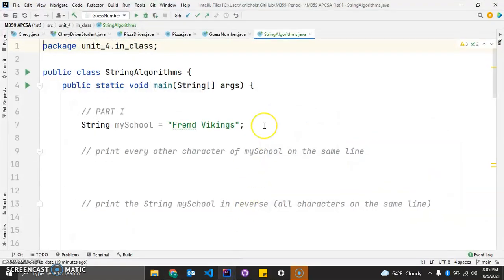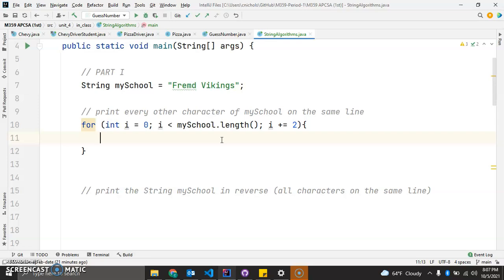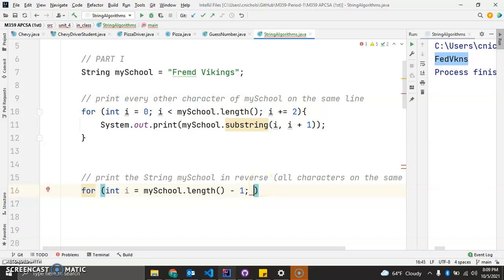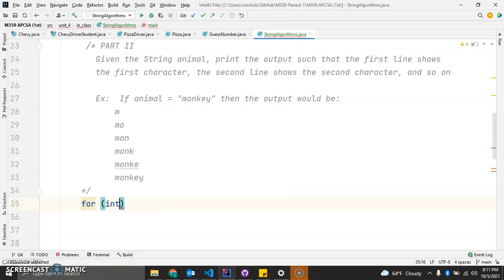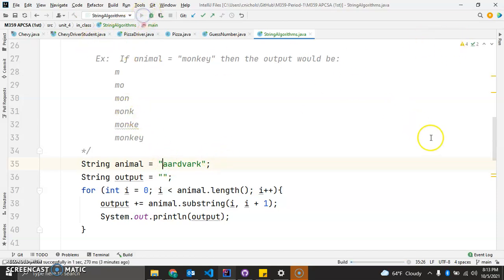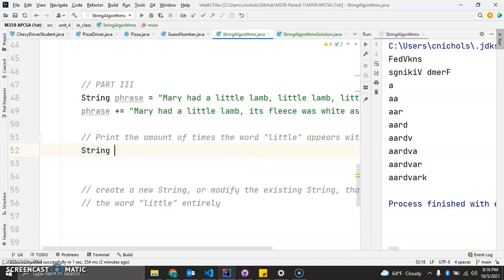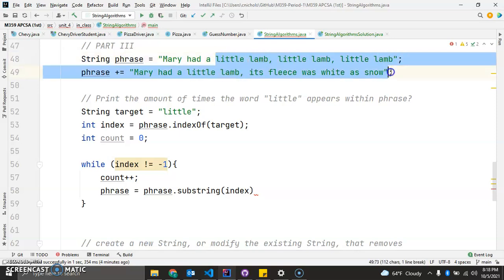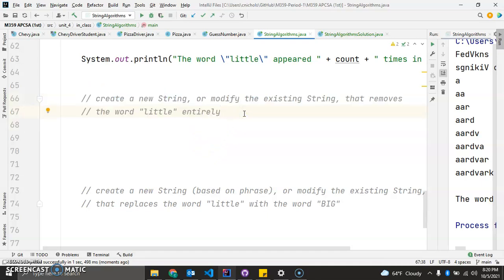4 3 Notes Part 1